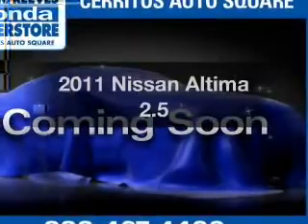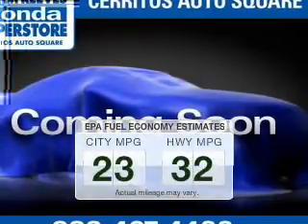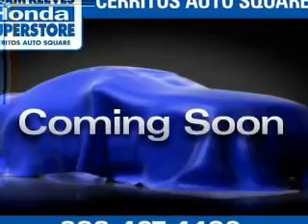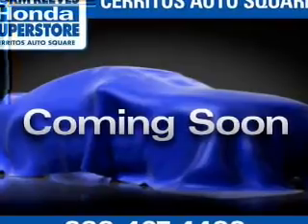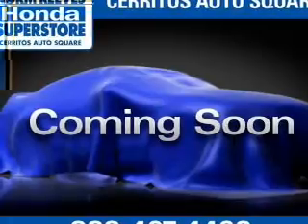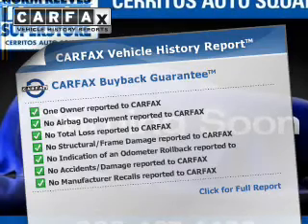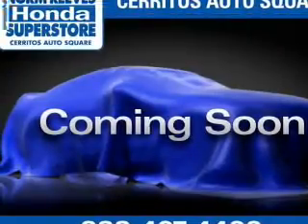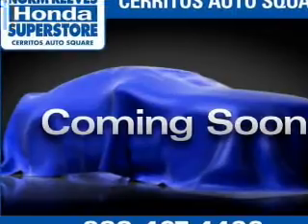2011 Nissan Altima - Cerritos CA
Phone:
Year: 2011
Make: Nissan
Model: Altima
Trim: 2.5
Engine: 2.5 liter inline 4 cylinder 16 valve
Transmission: Automatic CVT
Color: Slate Metallic
Mileage: 21528
Address: